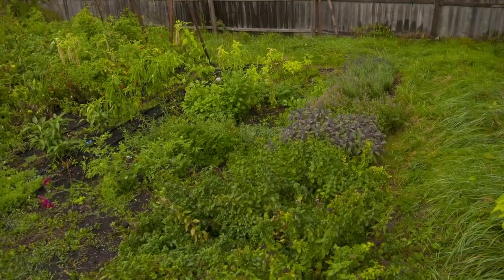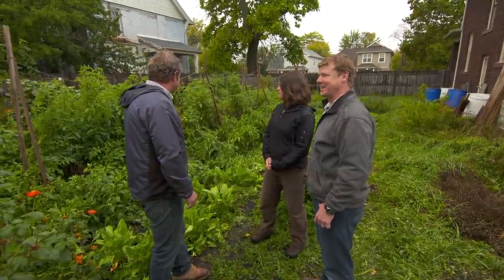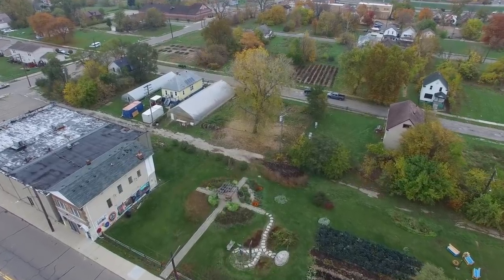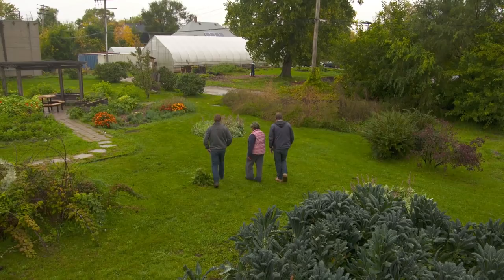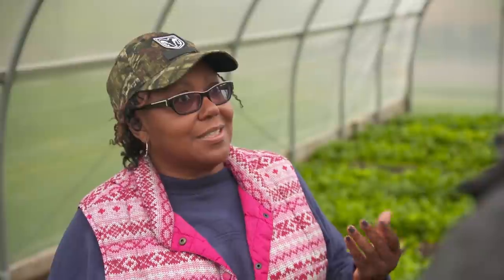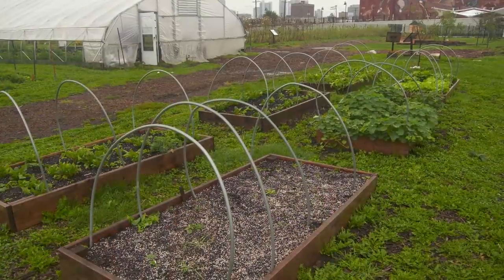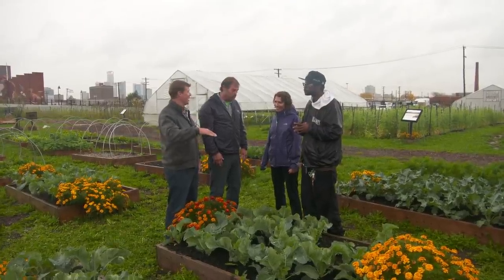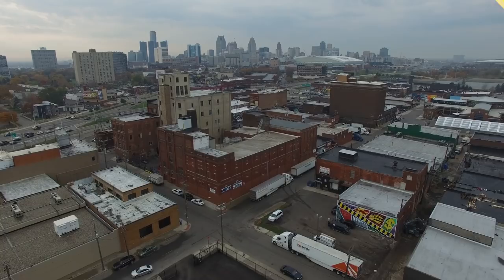How to Garden in an Urban Setting | This Old House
Kevin O’Connor and Roger Cook explore urban farming in Detroit.

Kevin O’Connor and Roger Cook explore urban farming in Detroit. First they visit a resident who has purchased the lots surrounded her property to grow her own food. Next, a neighborhood farm that helps feed the immediate neighborhood residents who live in a food desert. Finally, a farm closer to the city with an apprenticeship program that provides area residents with job and education opportunities.